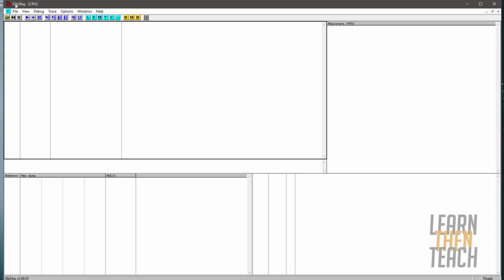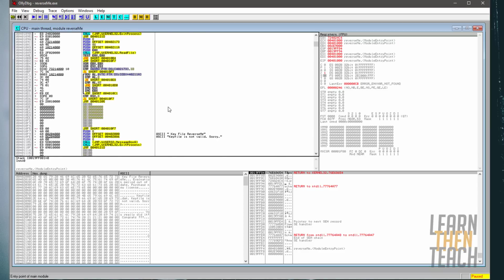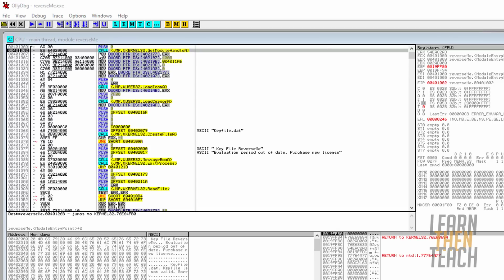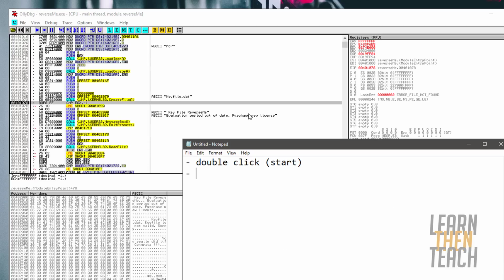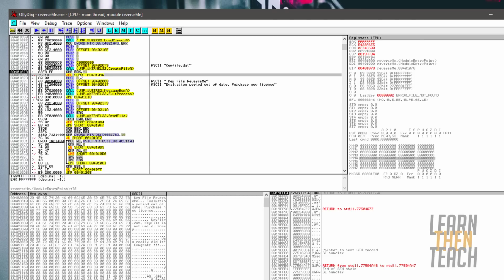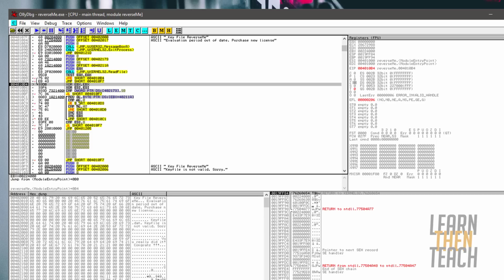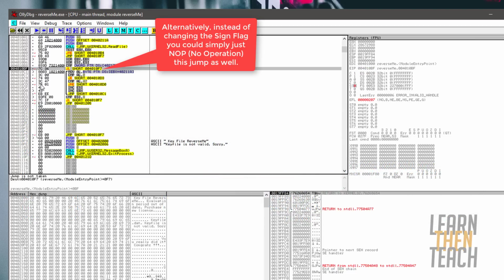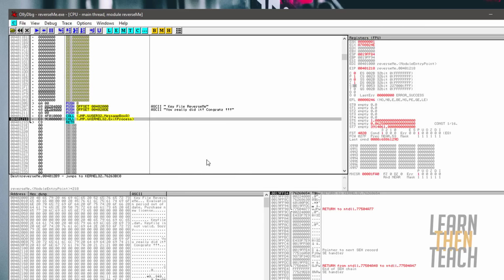Reversing for Newbies - Pt 1: Binary Patching (Lena151 Assembly Tutorials)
This video shows you how to reverse engineer a simple executable provided by Lena151. In this video we make use of the debugger known as OllyDbg to do so. We're going to be patching the binary that causes annoying program activation pop-ups. Hopefully after watching this video you become a little bit more familiar with the basic concepts and ideas necessary for reverse engineering.

If I said something incorrectly during the video regarding any concepts, I encourage you to correct me in the comment section below! I'm learning just like you guys are so I'm sure there will be times where I may say something incorrectly or explain a concept incorrectly. I aim to keep that to a minimum but it can definitely happen.

Video Navigation:

00:00 - Introduction
2:00 - Jumping into OllyDbg, explaining sections found within Olly
3:23 - Opening executable for reversal

File password: tuts4you

Lena's tutorial can be found inside this file as well if you want to take a look at the way he explains things. He definitely goes into a lot of depth which can be helpful to those that want a little bit more context.